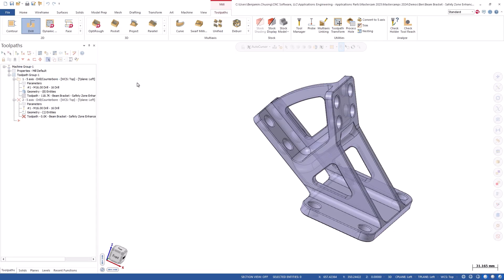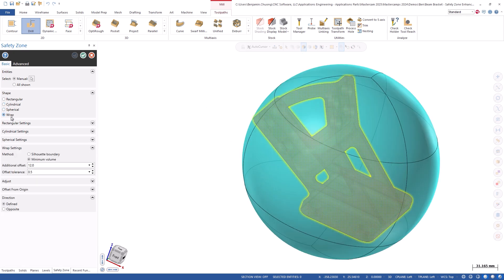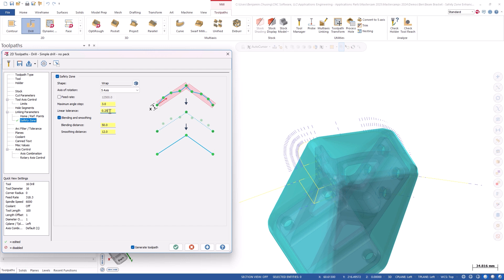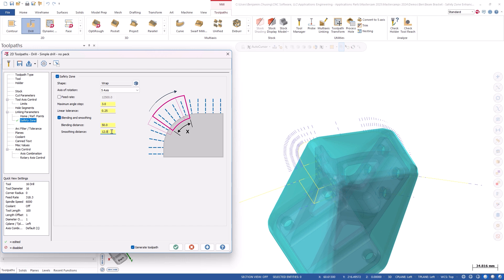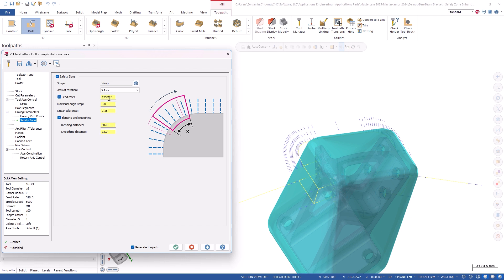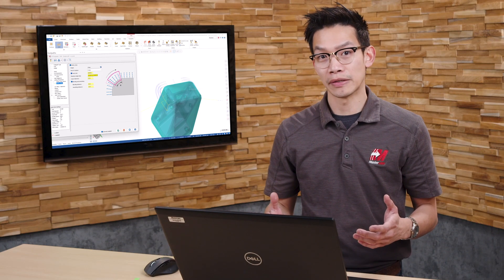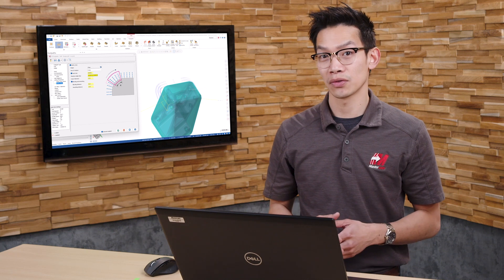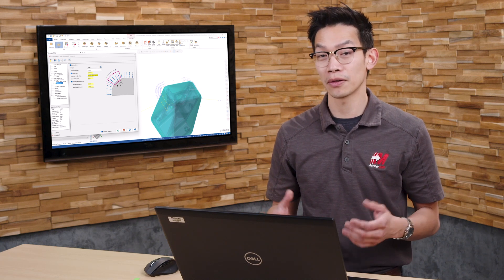Improvements to Multiaxis Safety Zone | What's New for Mastercam 2025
Discover the upgraded Safety Zone in Mastercam 2025! With a brand-new algorithm for seamless transition movements, this update introduces a host of new parameters, giving you unprecedented control over your machining operations. Experience smarter, more efficient motion, tailored to your exact needs. Join us as we explore the exciting enhancements in Mastercam 2025's Safety Zone feature, empowering you to take your machining to the next level.
Join the Mastercam community on social